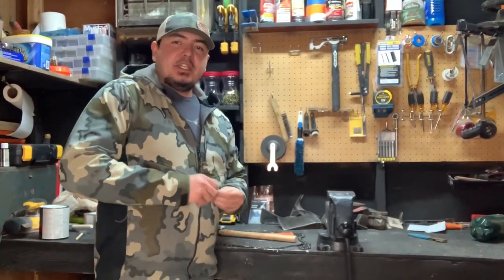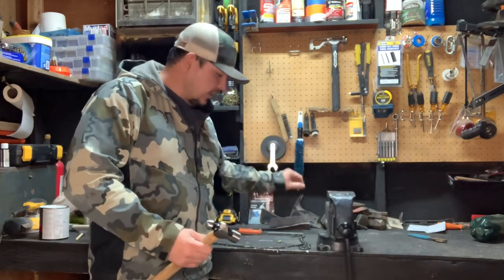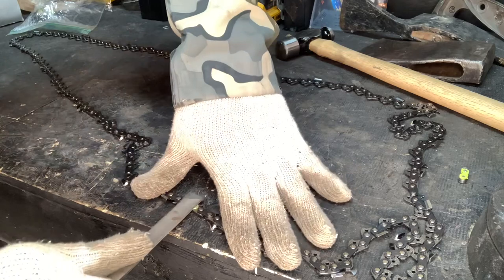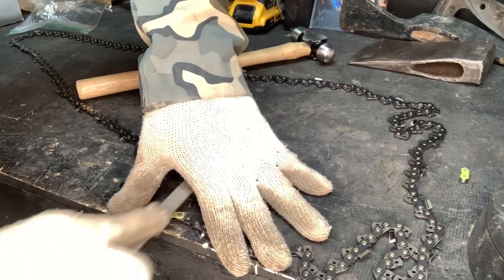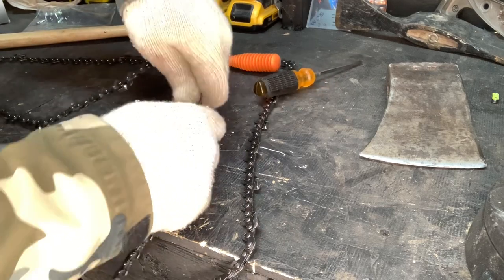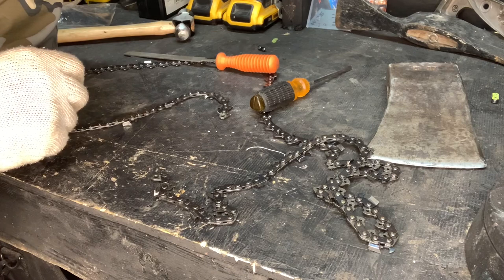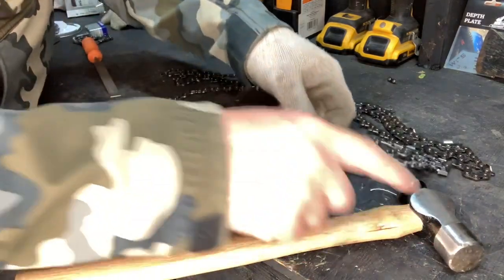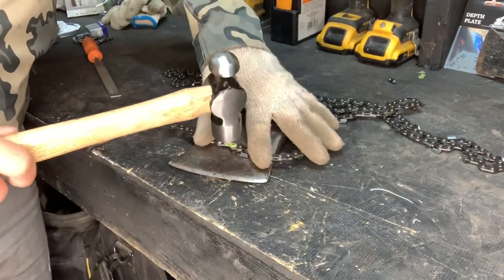How to make your own saw chain with basic hand tools 🔨 🪛